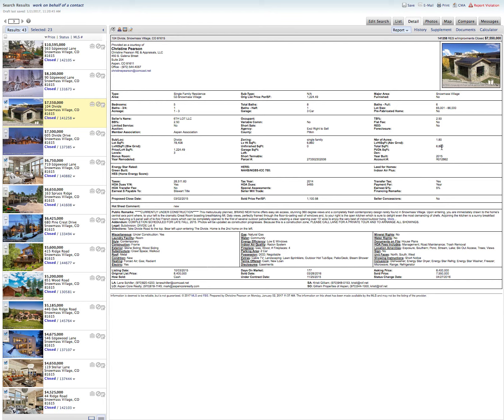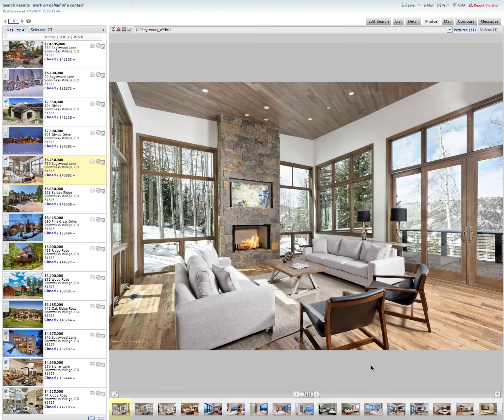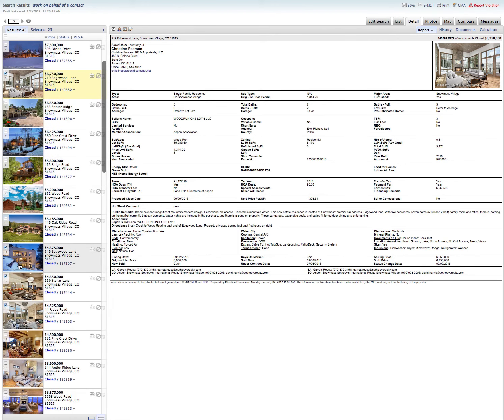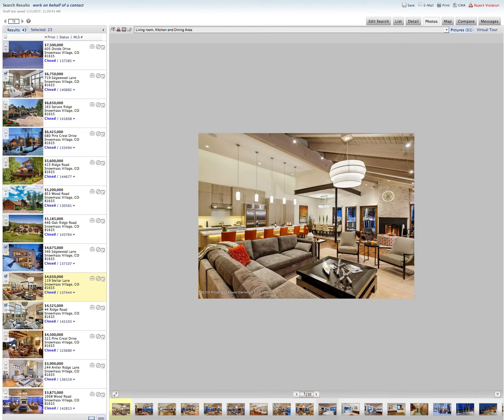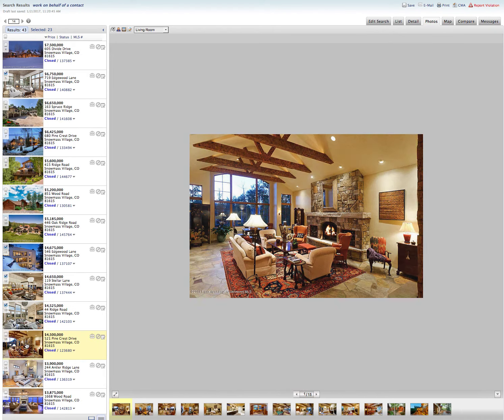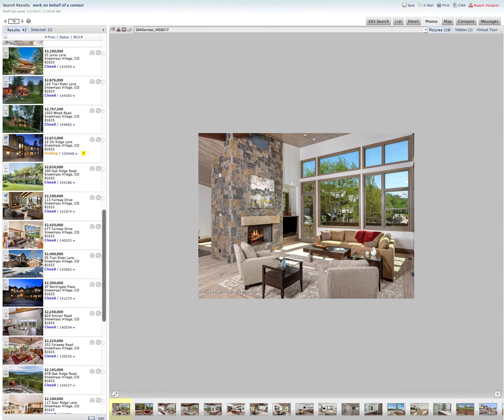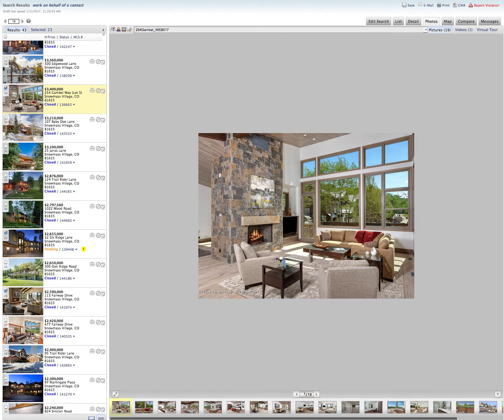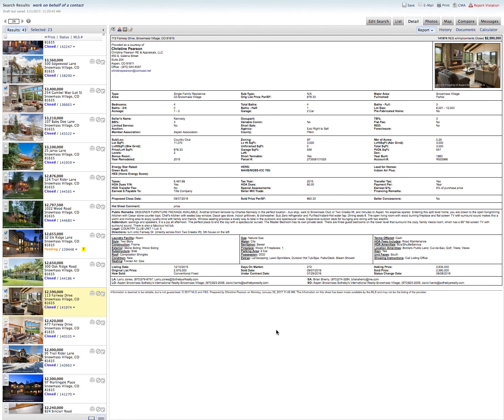Snowmass Village Single Family Construction Trend first quarter 2017